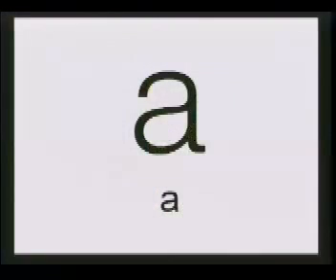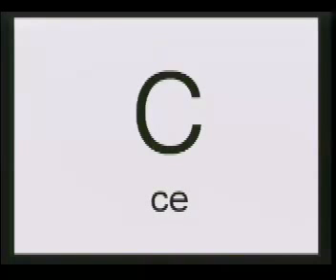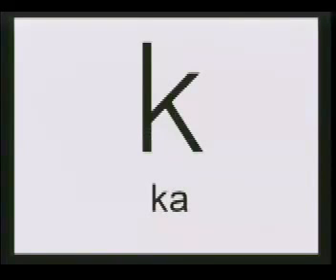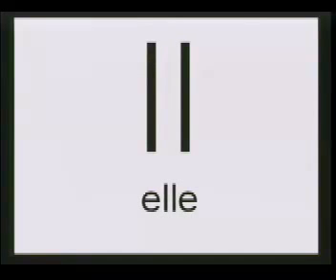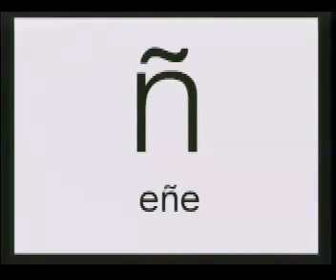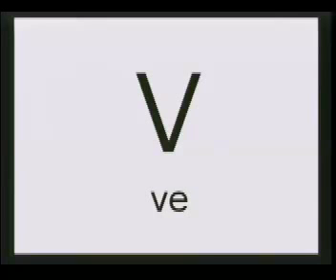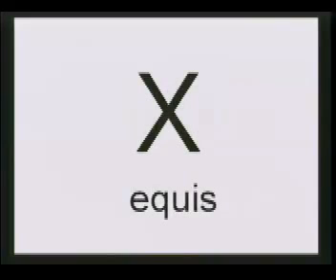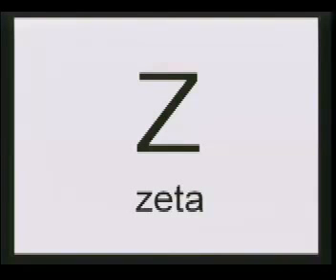Alphabet/Alfabeto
About the Spanish alphabet